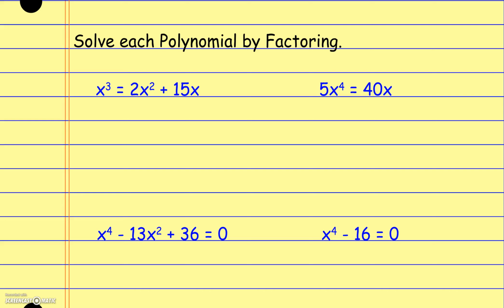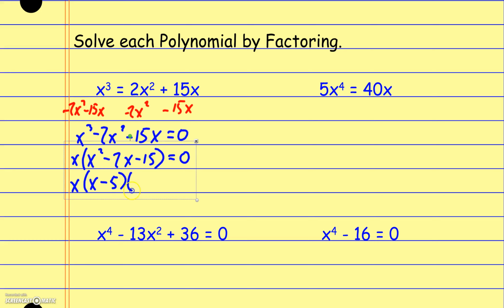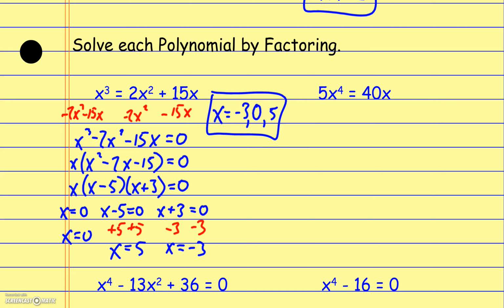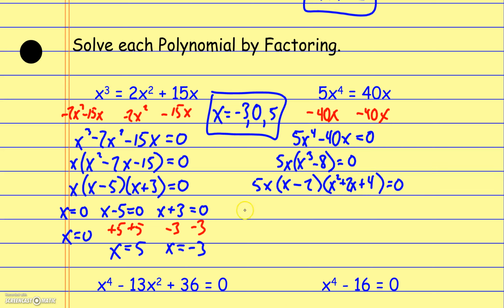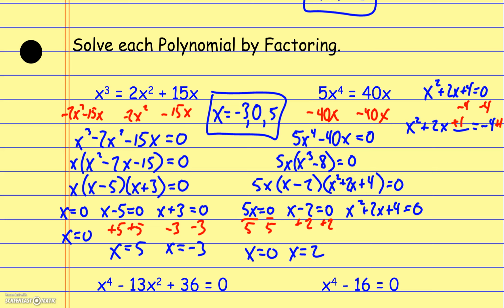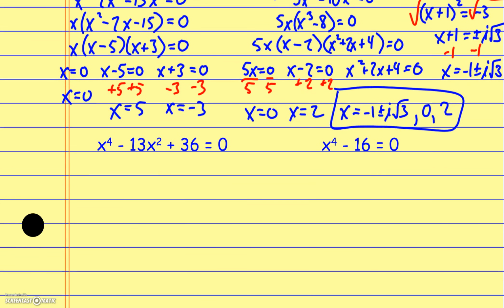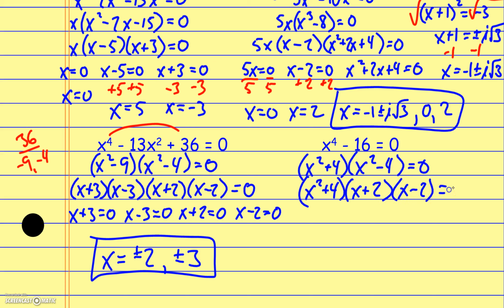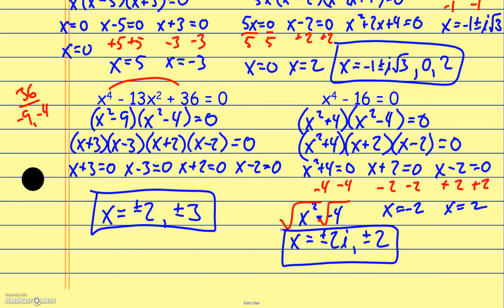Solving Polynomials by Factoring